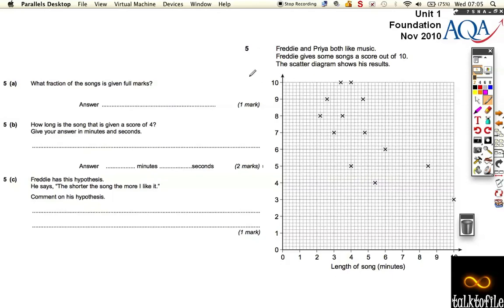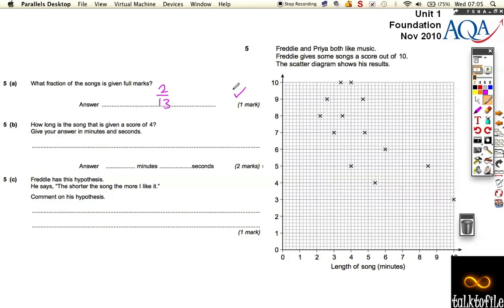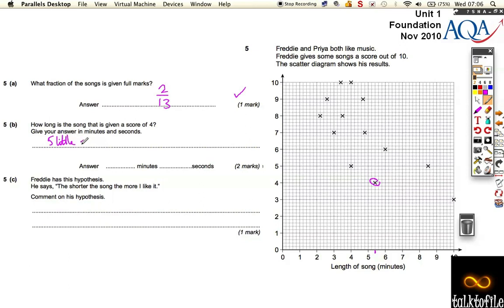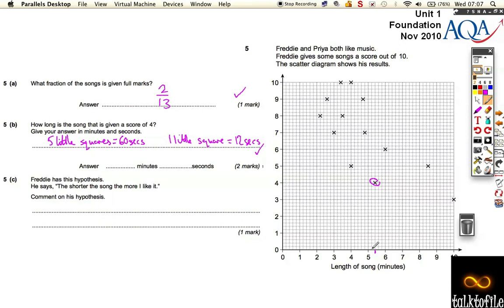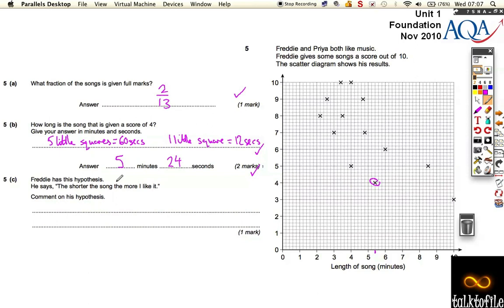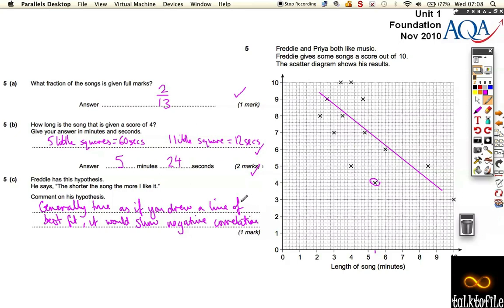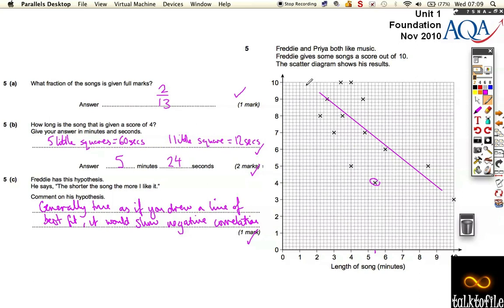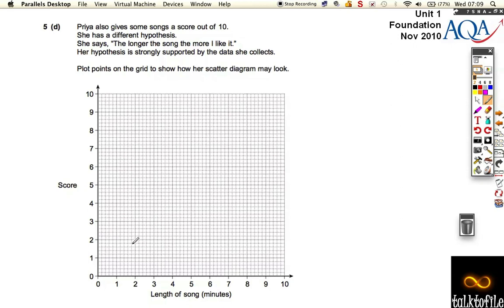Unit1(F)_AQA_Nov2010_Q5.m4v